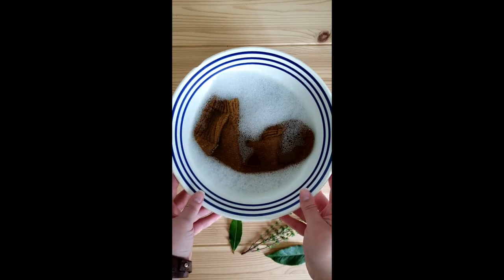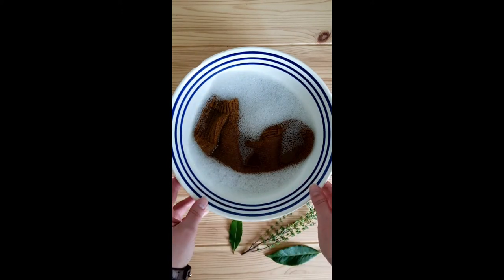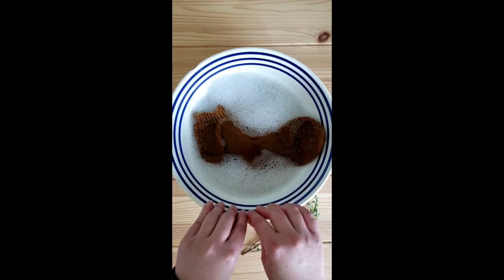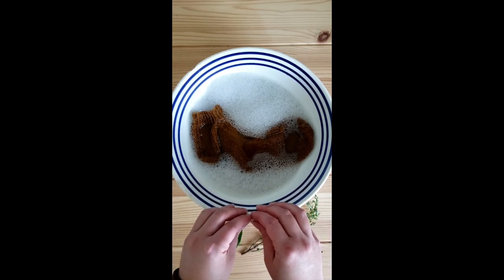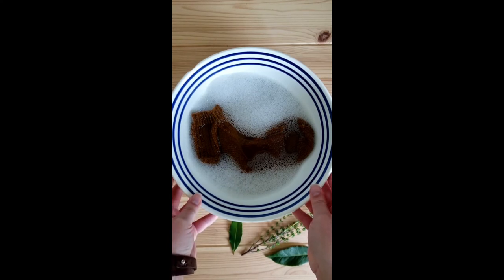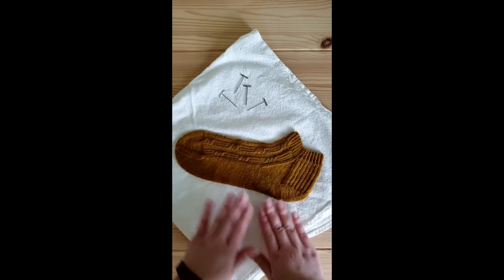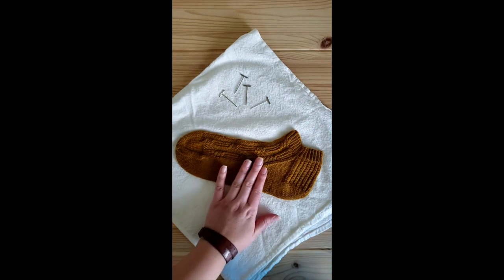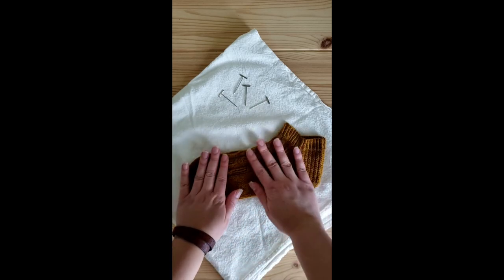Sock Blocking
This week on our final sock series of Wednesdays with Rae, she will show you how to properly wash and care for your finished socks for the ideal result every time! An essential step for all your knitted items, Rae will discuss her preferred methods for wet blocking from start to finish.

Fancy Tiger Wool Wash/Fancy Tiger Lanolin Soap, towels, optional: pins and sock blockers.